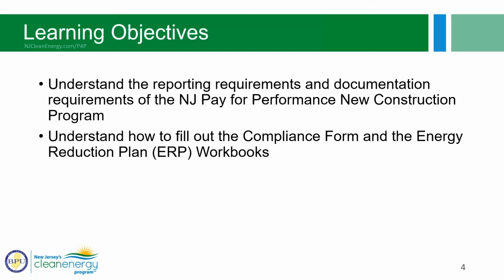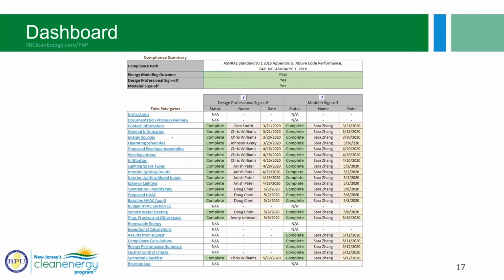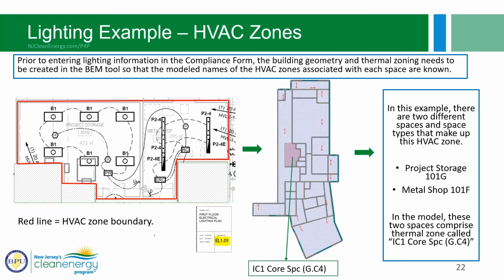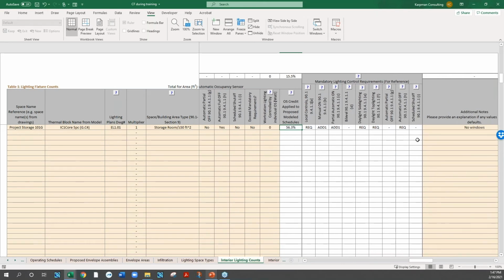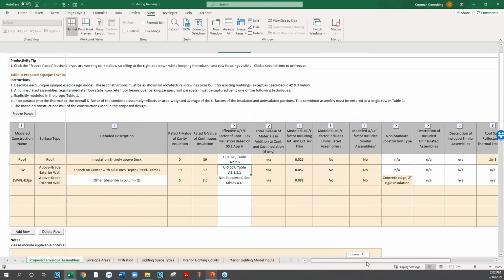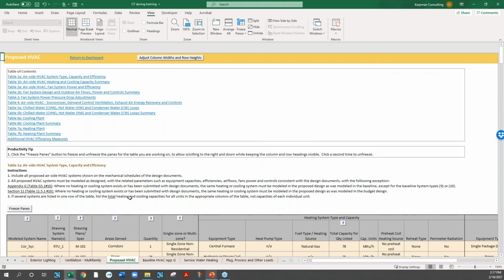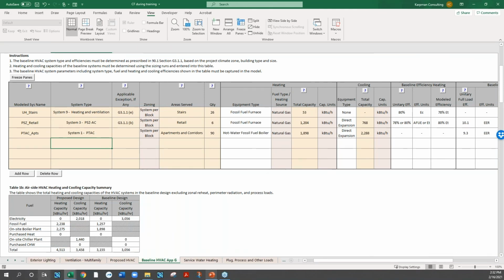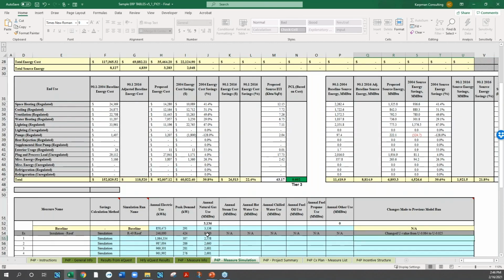P4P New Construction: Compliance Form and ERP Tables 'How To' Presentation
This presentation will go over the P4P New Construction Compliance Form and ERP Tables in detail. These two documents, and their associated appendices, make up the Proposed Energy Reduction Plan, which is submitted to the program and determines the project’s designed performance and potential incentive value.